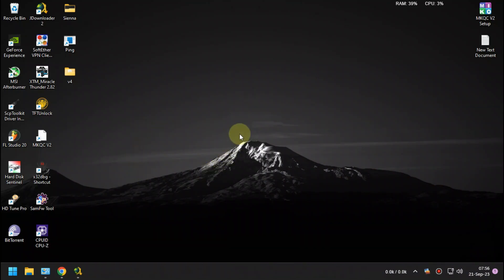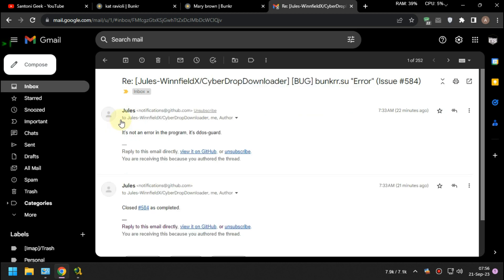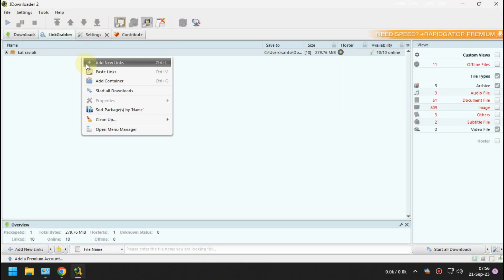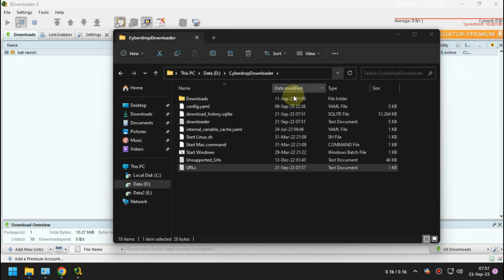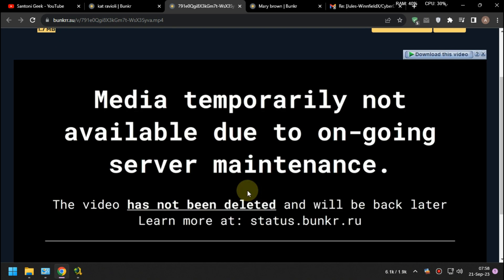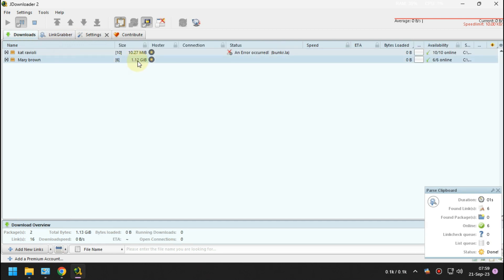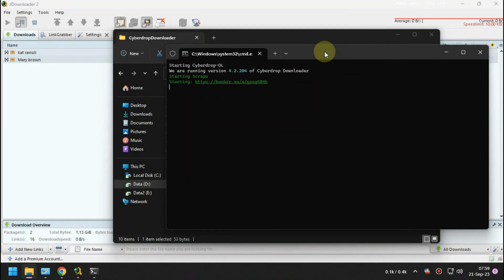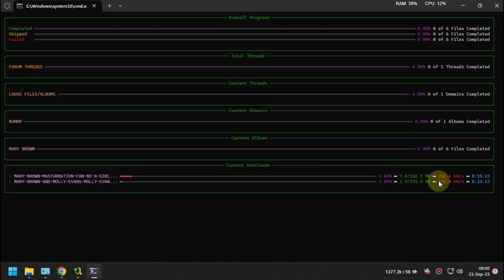Bunkrr.su ERROR not D0wnL04ding [ Cyberdropd0wnL04der 4.2.204 ]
It's not an error in the program, it's ddos-guard
dead link or removed content